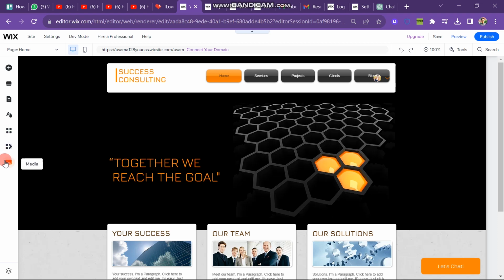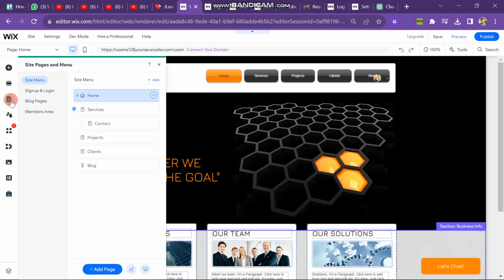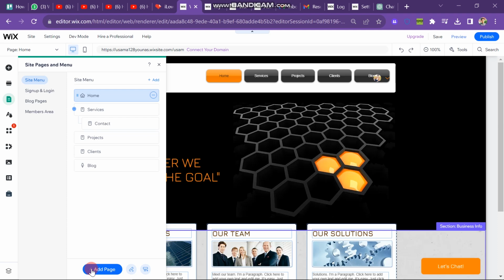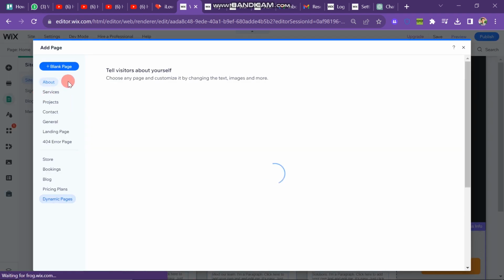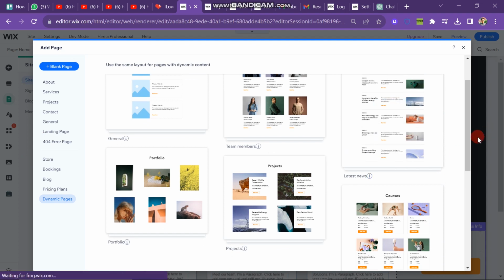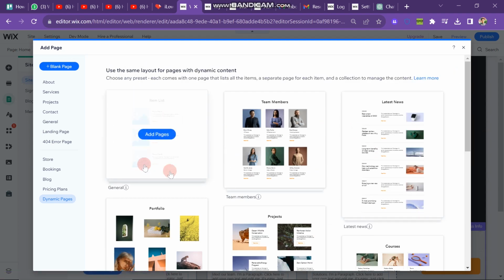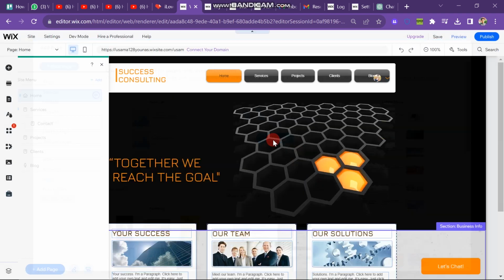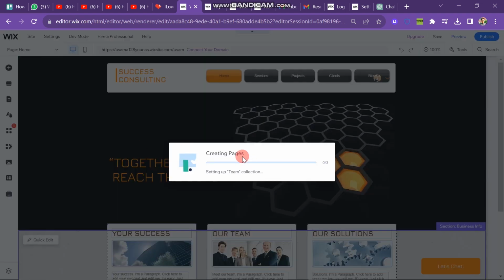HOW TO CREATE DYNAMIC PAGES ON WIX 2025! (FULL GUIDE)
Learn how to create dynamic and engaging web pages on Wix with this step-by-step tutorial. Whether you're a business owner looking to revamp your website or a creative individual seeking to build a personal blog, mastering dynamic page creation on Wix will take your online presence to the next level. Discover the power of Wix's versatile tools and unleash your creativity to design pages that captivate your audience and keep them coming back for more. Get started today and elevate your web design skills!

0:00 INTRO
0:04 TUTORIAL